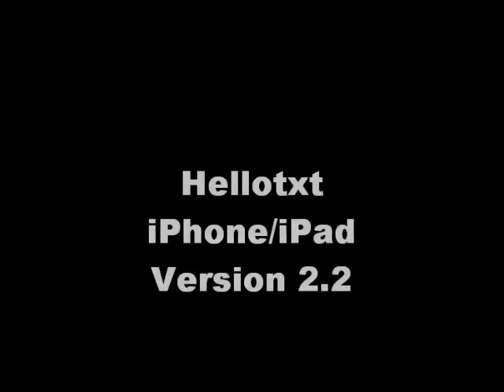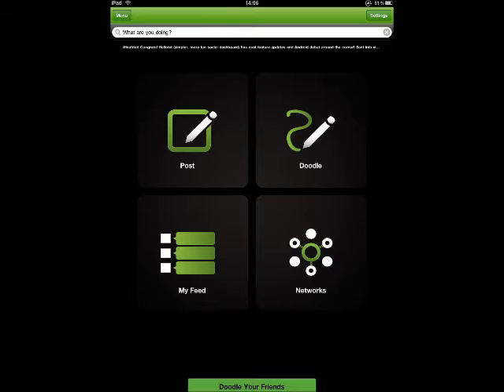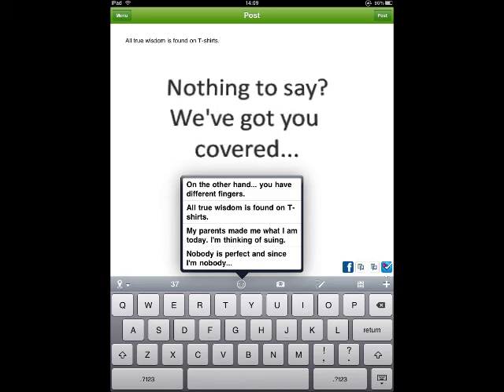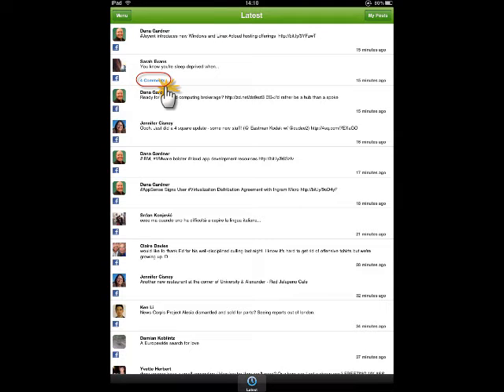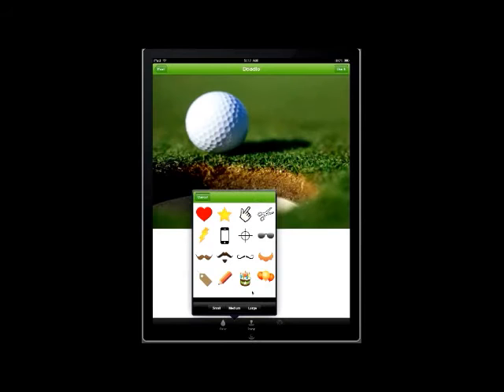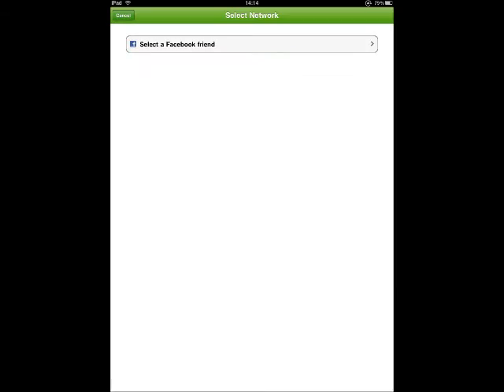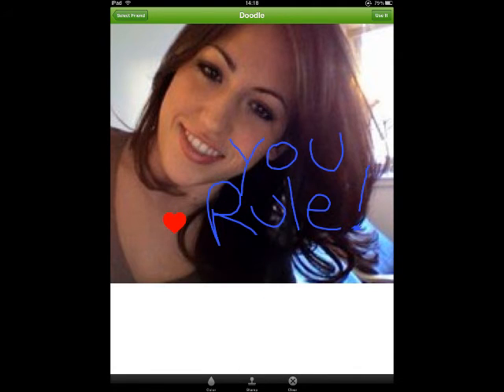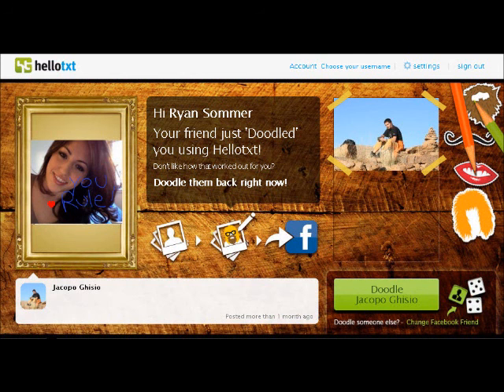Hellotxt iPhone-iPad 2.2 -- Announcing Fun Suggestion & Doodle Challenge!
Ryan walks though Hellotxt version 2.2 on iPad. This new version of Hellotxt for iPhone/iPod Touch and iPad introduces two new fun posting features: Fun Suggestion and Doodle Your Friend, as well as catches up to the Smart Reading view -- already available on Android -- where you can comment and retweet from your feed.